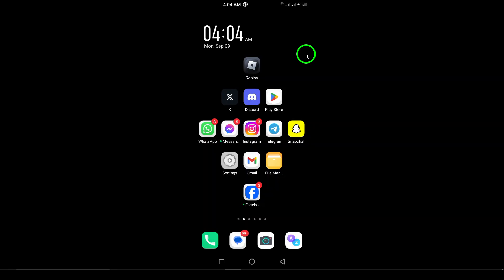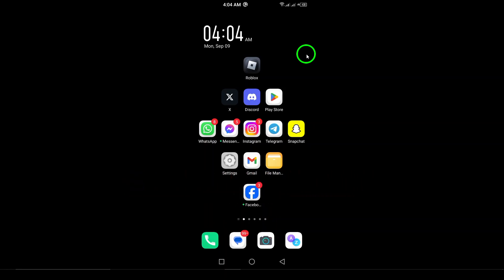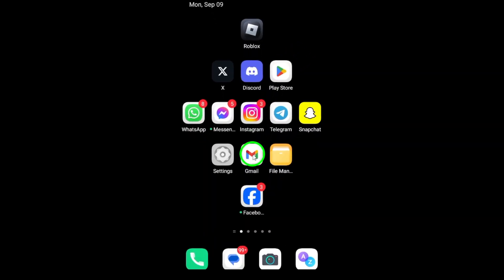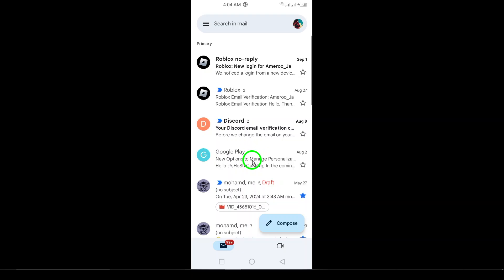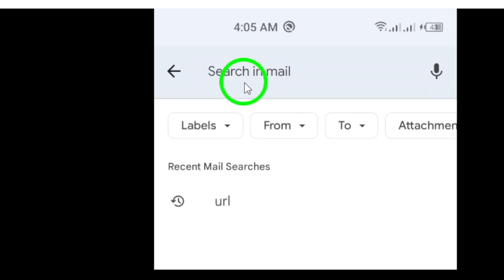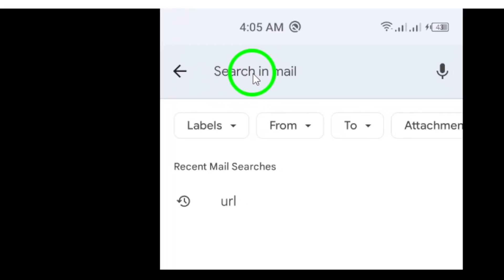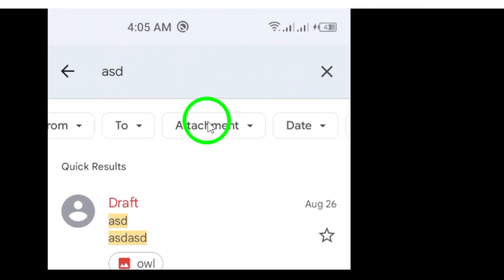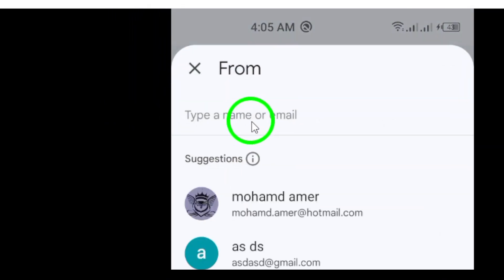How to Search For People on Gmail (Updated)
Learn how to search for people on Gmail quickly and effectively with our updated guide! Follow these easy steps to connect with anyone you need.

1. Open the Gmail app on your Android device.
2. Tap the Search bar at the top of the screen.
4. Tap the Search icon (magnifying glass) to see the results.

Chapters:
00:00 Intro
00:12 Soultion
01:05 Outro